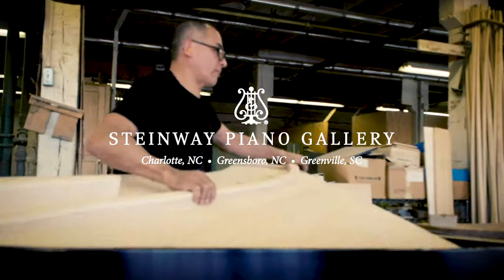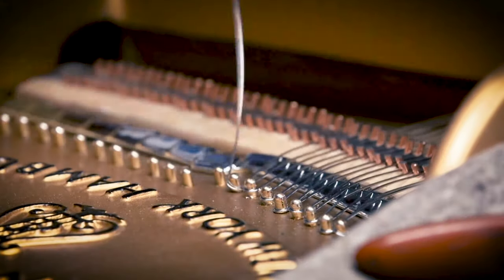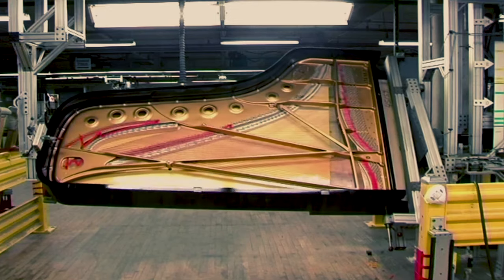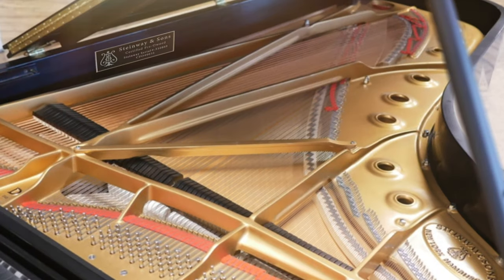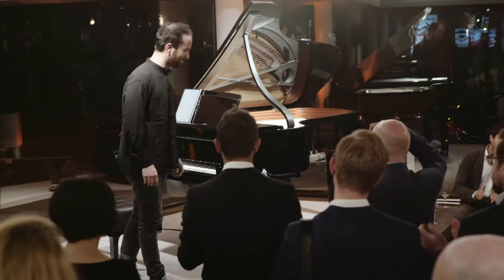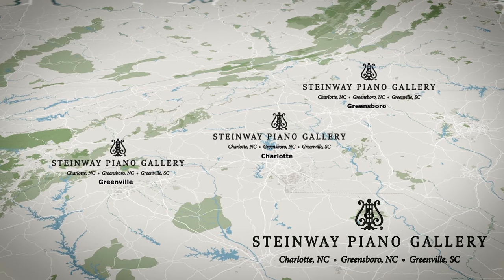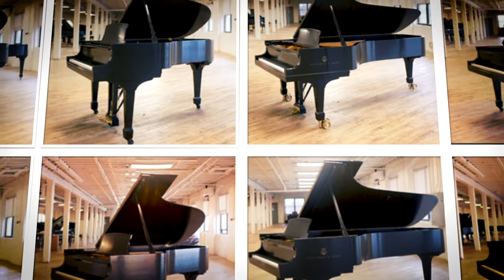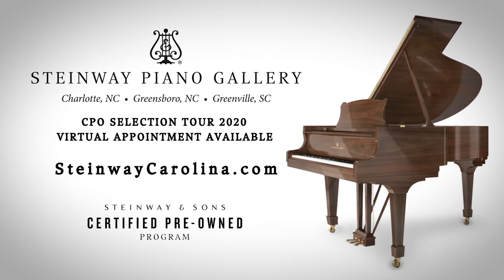Steinway Carolina CPO, v2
When considering a pre-owned Steinway be sure to work with an authorized Steinway dealer and insist on a guarantee that your instrument is comprised solely of Steinway parts, as many non-Steinway dealers and unauthorized piano rebuilders use inferior non-Steinway parts, seriously compromising an instrument’s performance and investment value.

Contact Steinway Carolina: Charlotte | Greensboro | Greenville